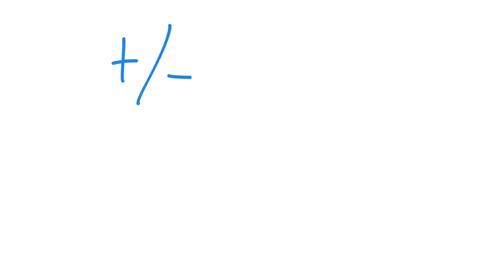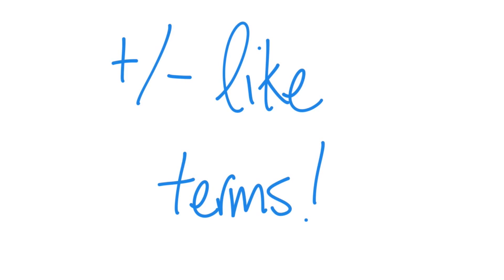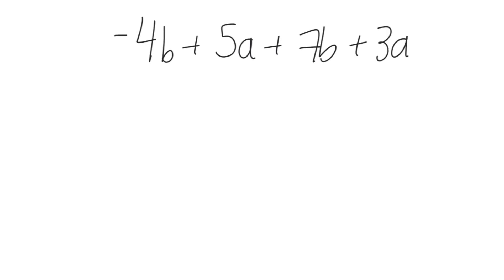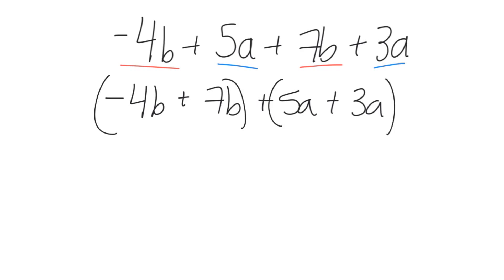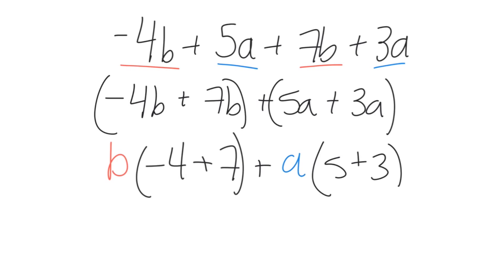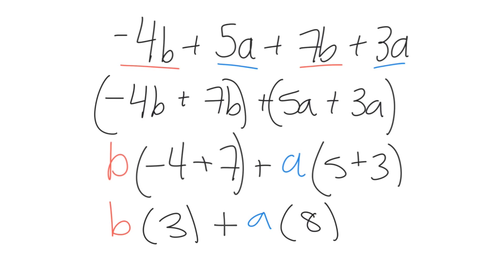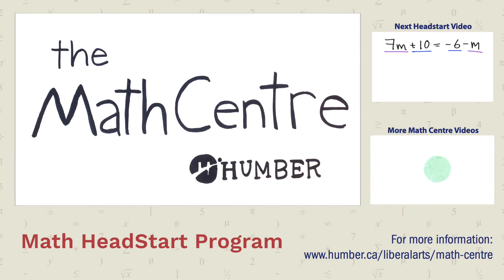Combining Like Terms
This video demonstrates an example of collecting like terms.
Collecting like terms is an important skill when working on algebra problems.

Audio, Visuals & Editing - Scarlett Gauthier